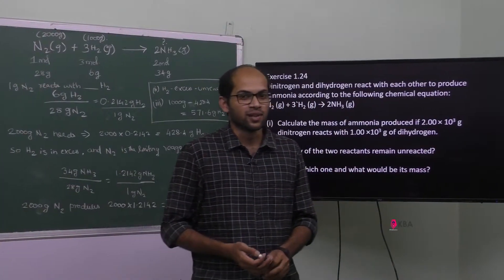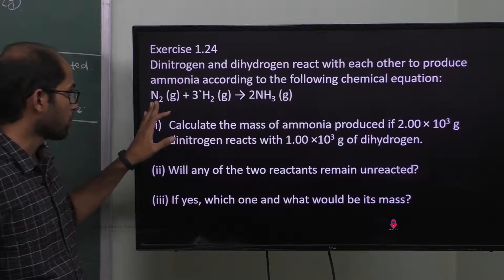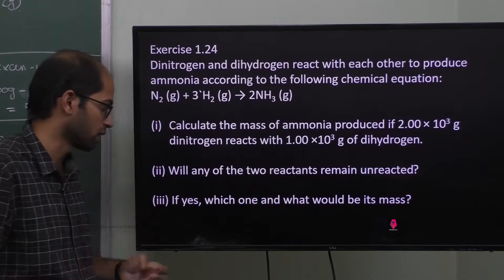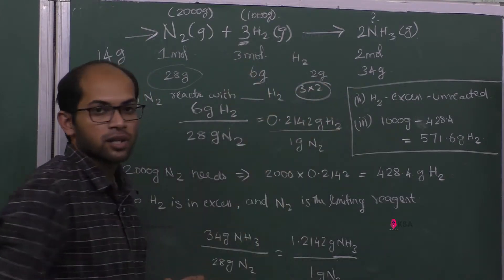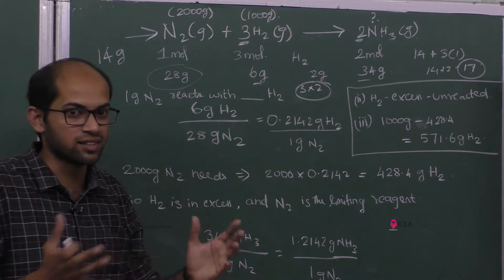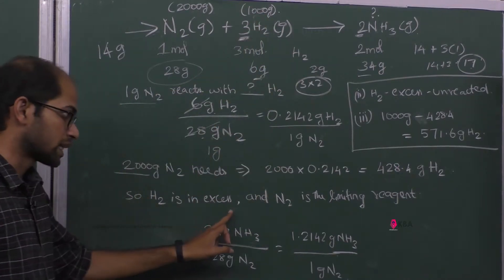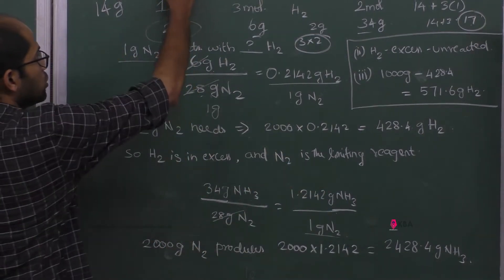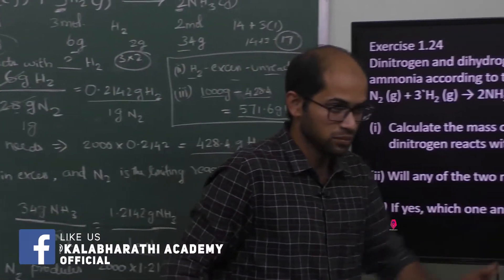27.Chemistry | Some basic concept of Chemistry | Exercise 1.24